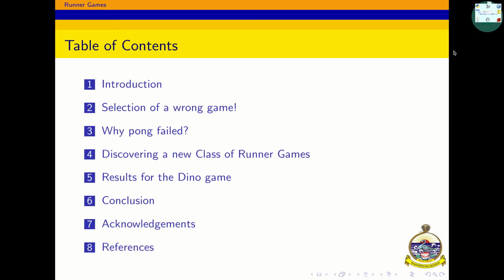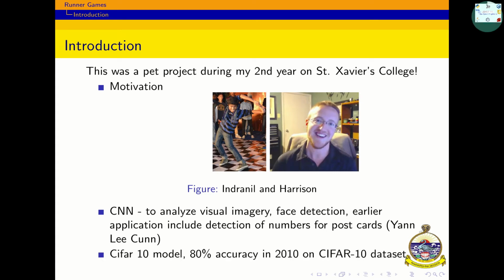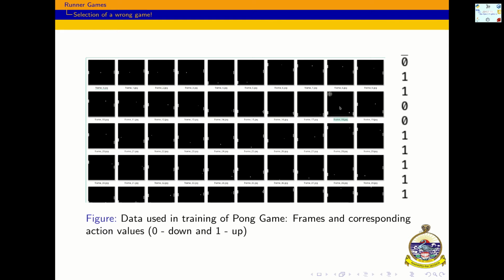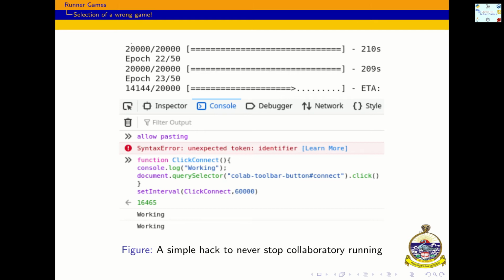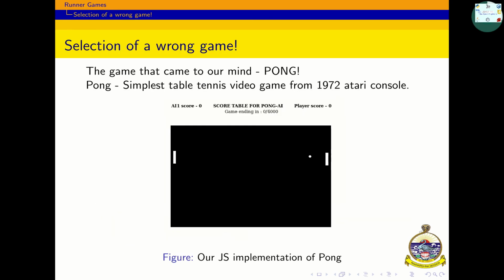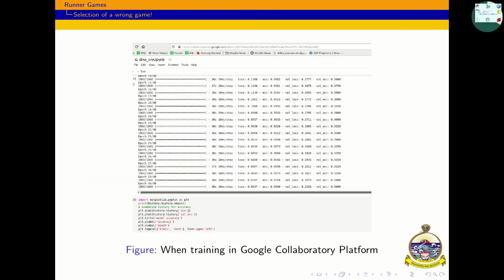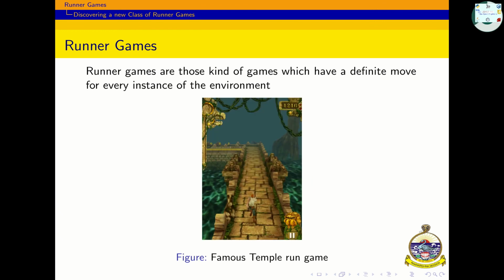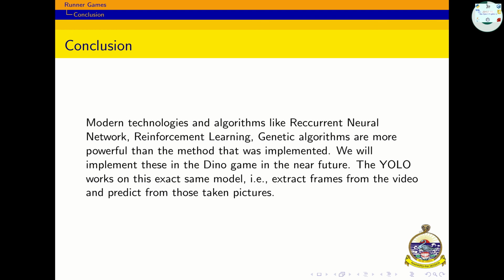Playing a class of game using CNN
This is the video presentation for CNN game-play using ML.